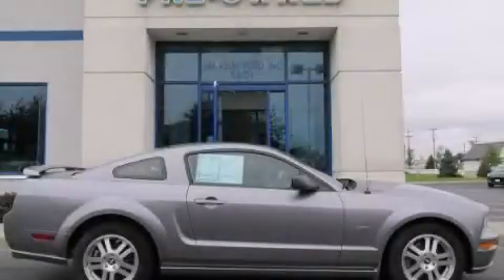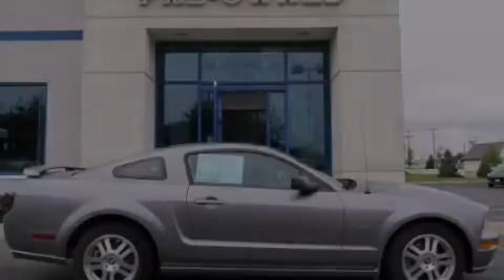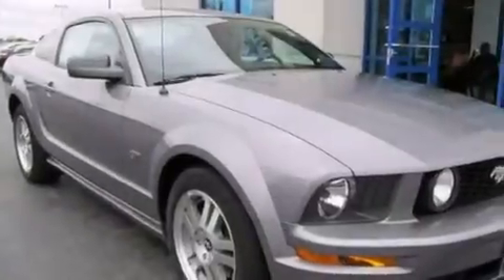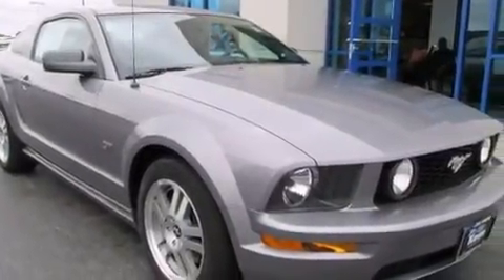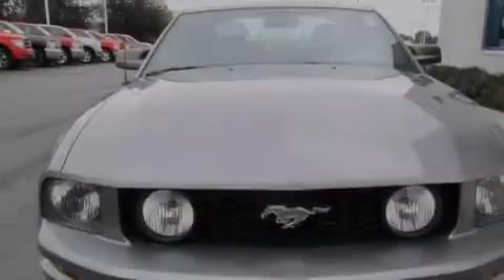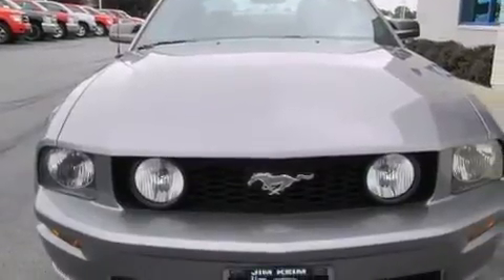2006 Ford Mustang Columbus OH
Year : 2006
 Make : Ford
 Model : Mustang
 Engine : 4.6L 8-Cylinder
 Trans . : manual
 Exterior : Tungsten Metallic
 Miles : 80,745
 Interior : Dk Charcoal/Red

 Pre-Owned 2006 Ford Mustang Columbus OH